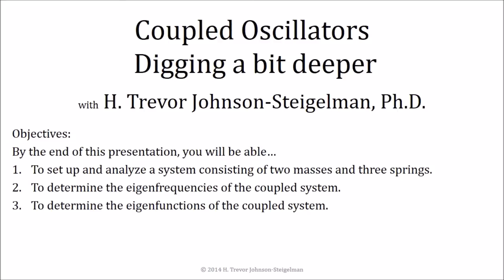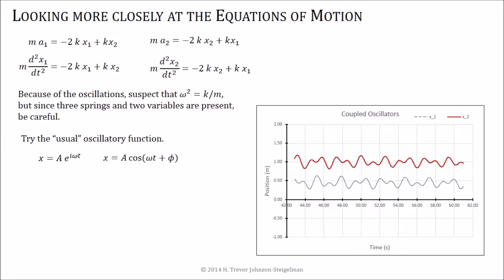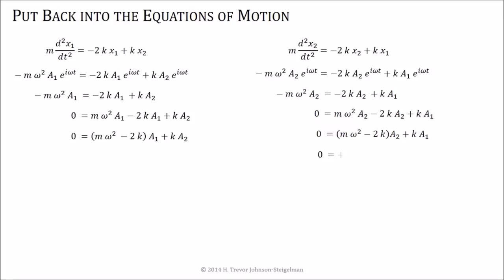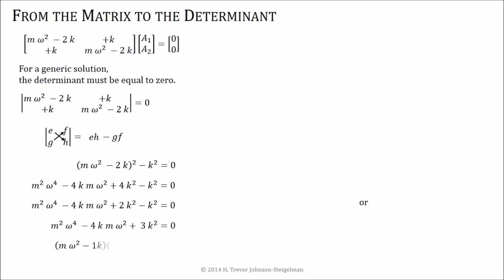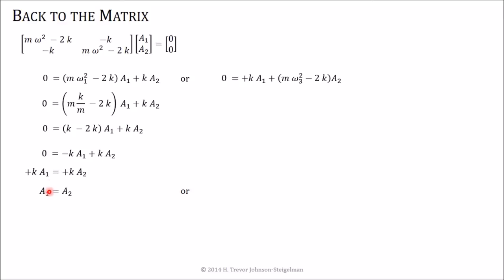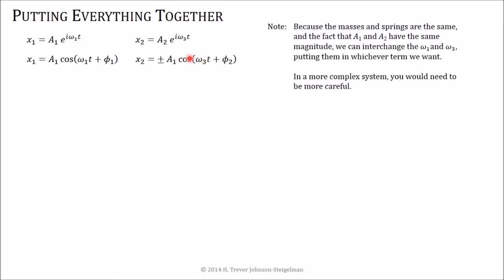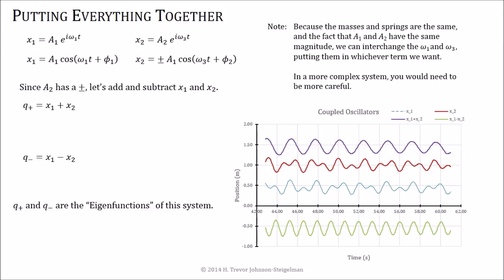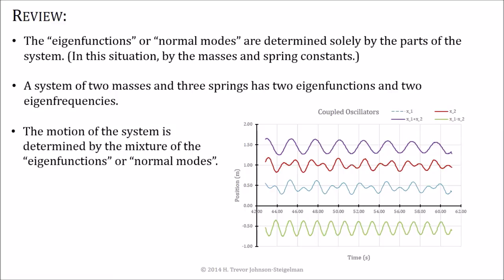Coupled Oscillators A Bit Deeper PTW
This video takes a look at the eigenfunctions (normal modes) of a pair of masses oscillating on an air track.  The carts are attached to each other and the air track via three nearly identical springs.  By changing coordinates, the eigenfunctions of the system become obvious.

http:\\physicsthisweek.com has videos to help you understand physics and excel in your physics classes.